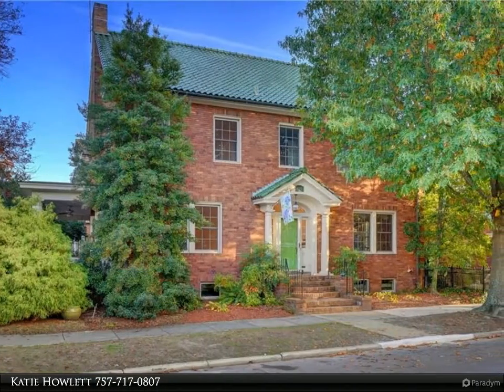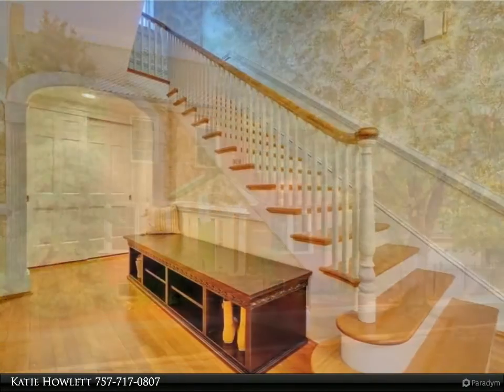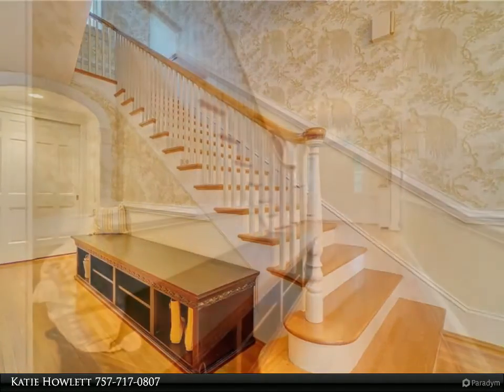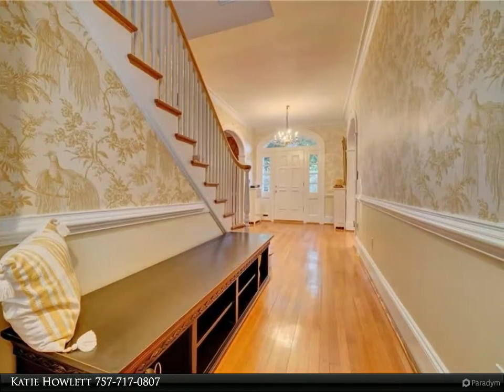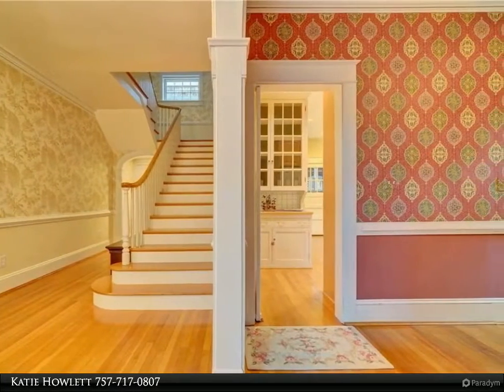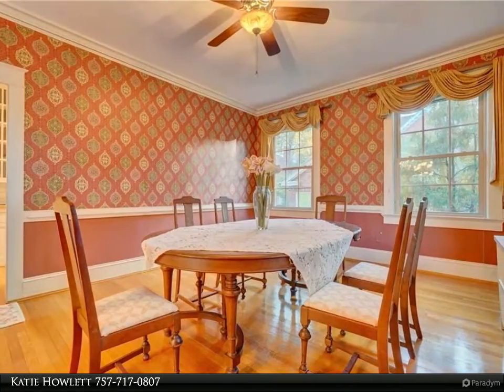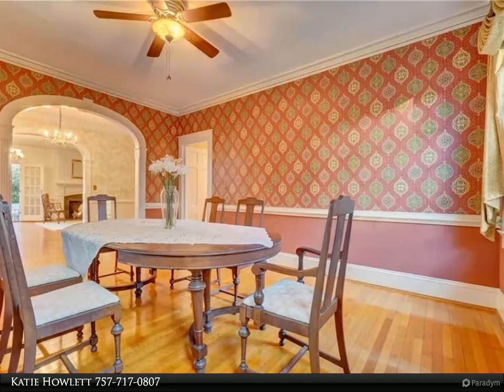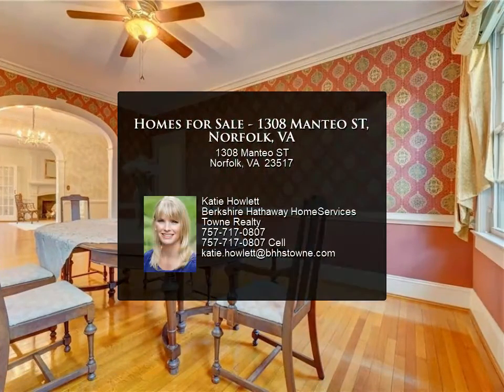Homes for Sale - 1308 Manteo ST, Norfolk, VA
Stately all brick home w/det garage perched on a corner lot in the heart of Ghent. This home feat. large formal living w/gas fireplace & custom mantel, formal dining room, a sun filled office/playroom w/custom built-ins, and a lrg side porch. A bonus room, ideal for home office or playroom sits adjacent the living room.Completing the 1st floor is a sunny eat-in-kitchen w/island. 2nd level featrs 4 spacious bedrooms, 2 full baths & great storage. 3rd level w/2 bedrooms & 2 full baths + walk-in attic. Landscaped backyard w/patio & gas line to grill. A full basement complete this home. No flood insurance required.

4 full bath, 1 half bath

Katie Howlett
Berkshire Hathaway HomeServices Towne Realty